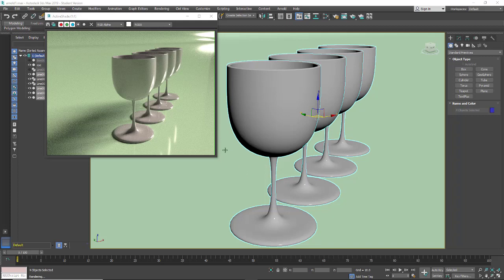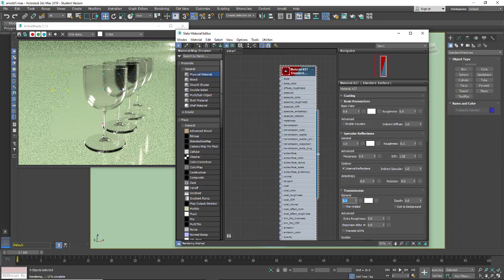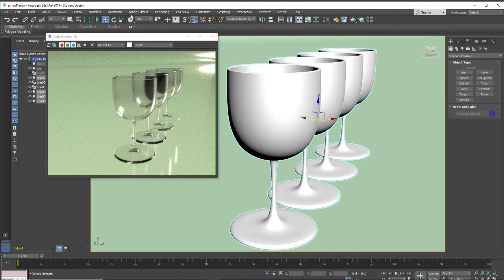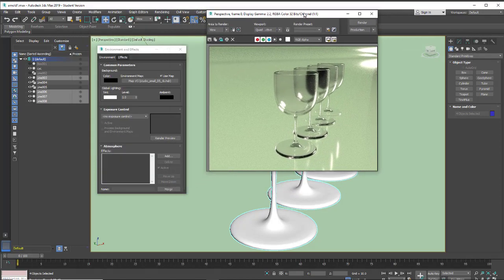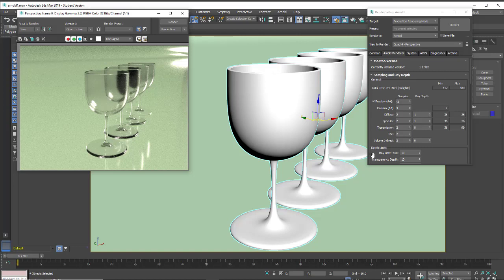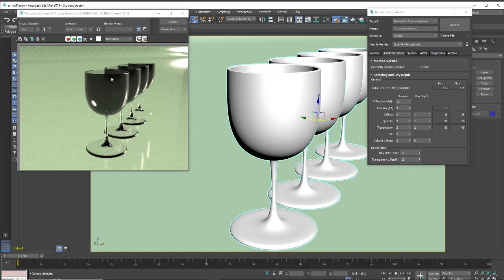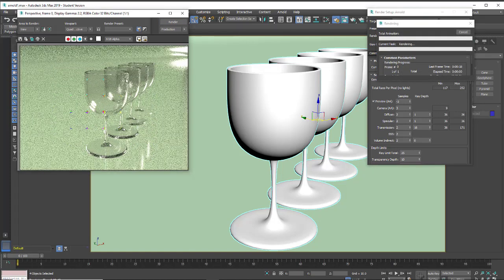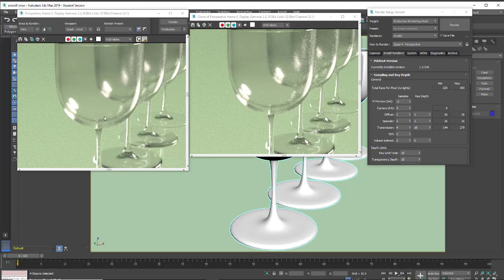3ds max intro to arnold glass tutorial 1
3ds max intro to arnold  glass  tutorial 1